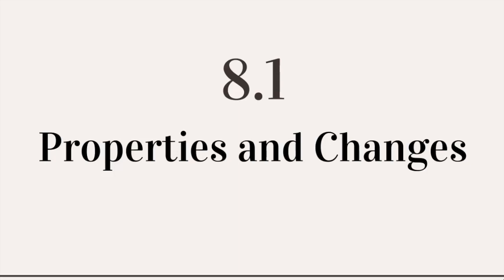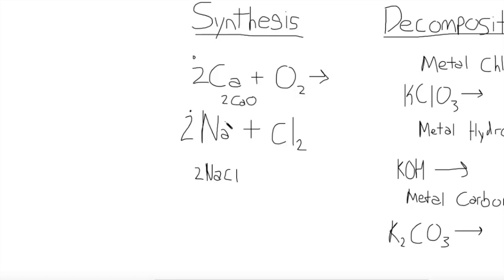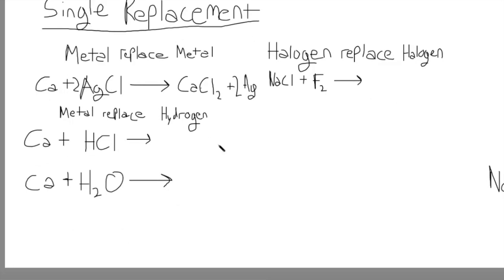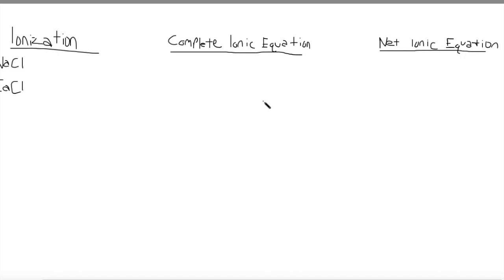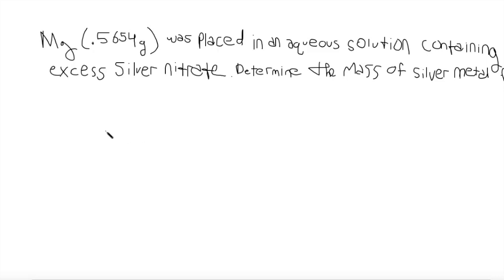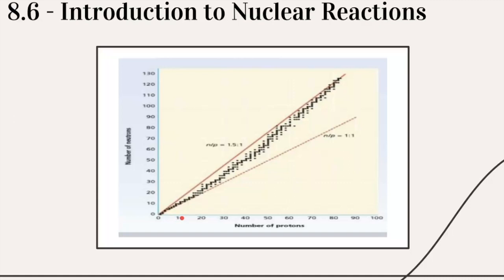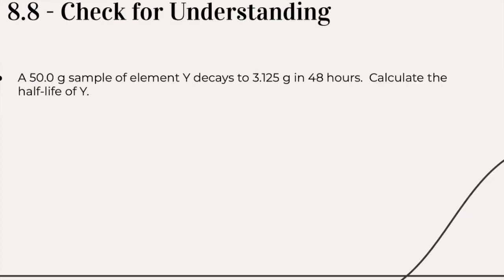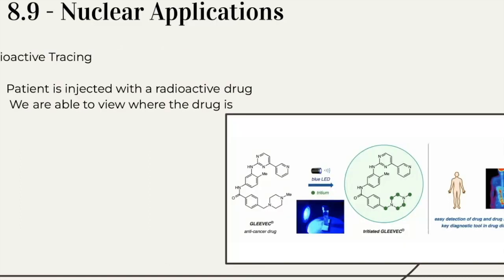Chemical and Nuclear Reactions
Chemical Reactions

8.1: Properties and Changes
8.2: Types of Reactions
8.3: Single Replacement Reactions
8.4: Double Replacement Reactions
8.5: Reaction Stoichiometry

Nuclear Reactions

8.6: Introduction to Nuclear Reactions
8.7: Nuclear Equations
8.8: Half-Life
8.9: Nuclear Applications